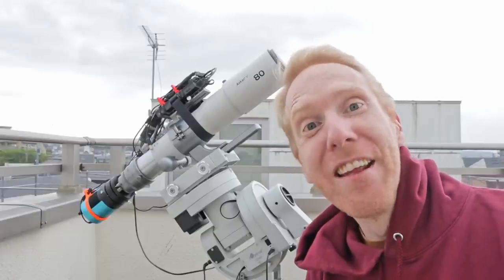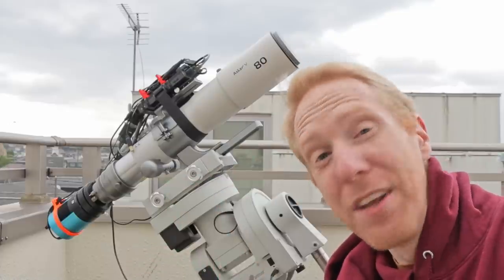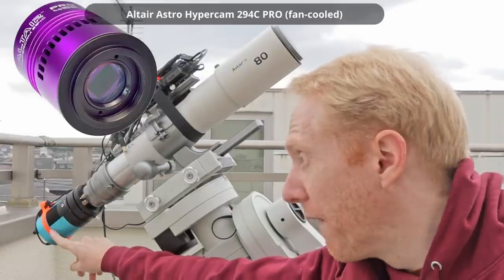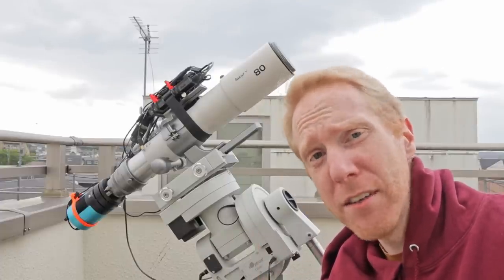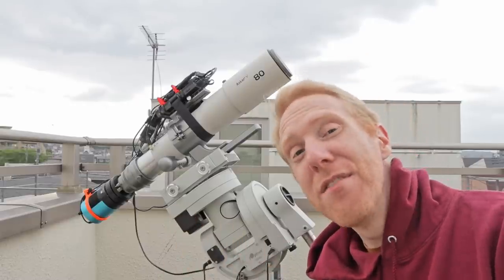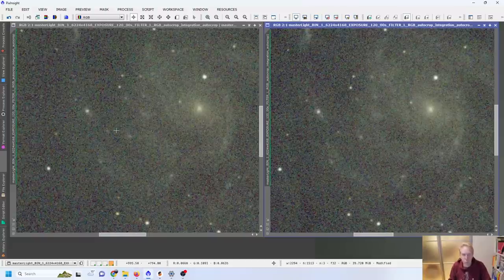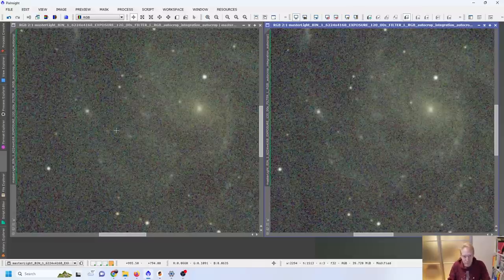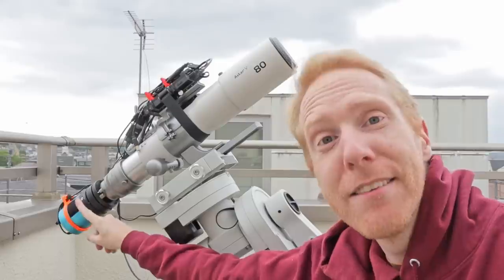Dedicated ASTROPHOTO Camera: Does COOLING matter? TESTED!👍 And what should YOU get?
Cameras featured as examples in this video:
My camera (RisingCam version of Touptek)